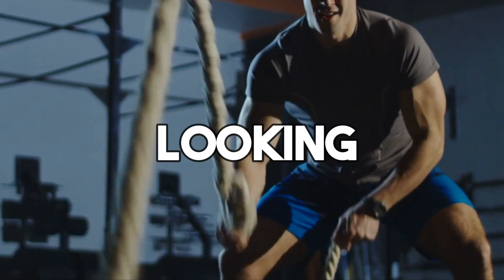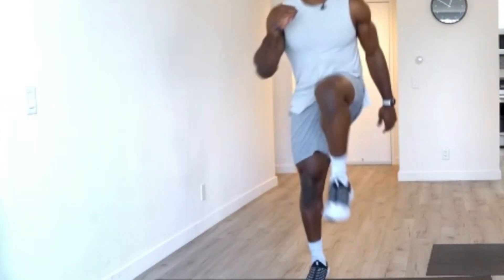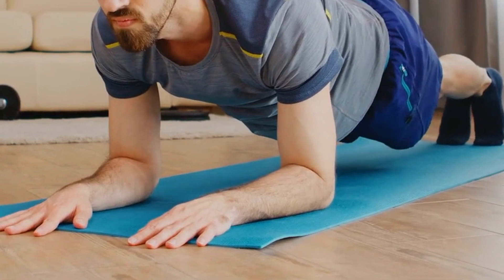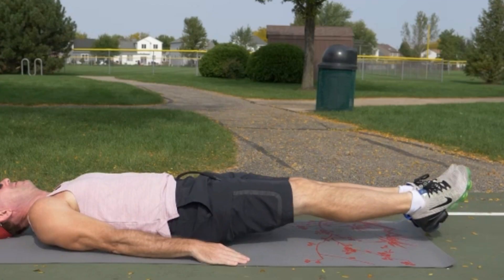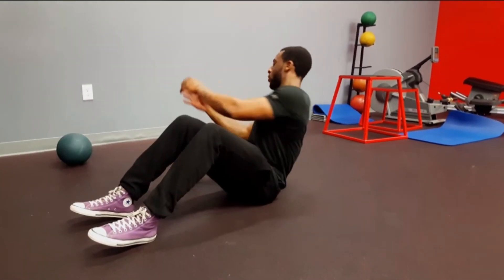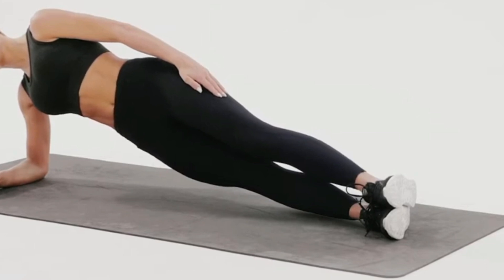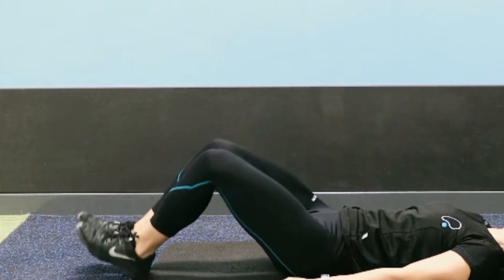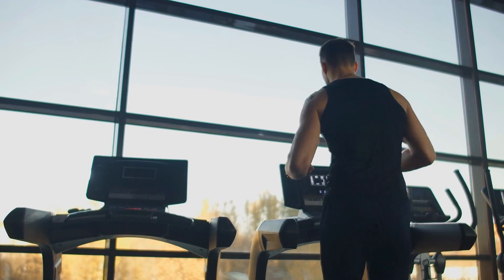How To Build Strong Aesthetic ABS In JUST 20 MINUTES! | Best Calisthenics Exercises For ABS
▶️ Transform Your Abs In 20 Minutes! We have gathered some amazing fitness tips in this video to build your abs and have a great look of aesthetic abs.